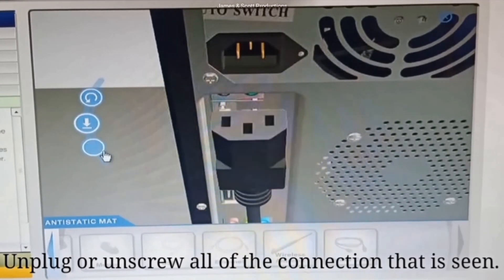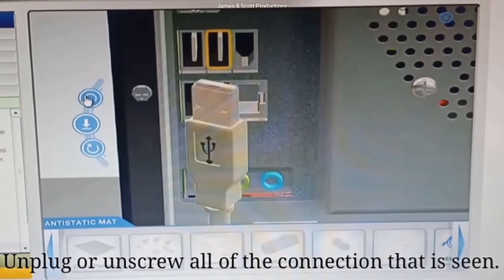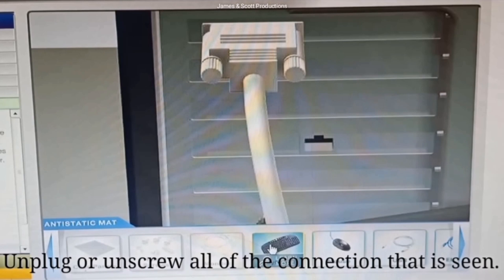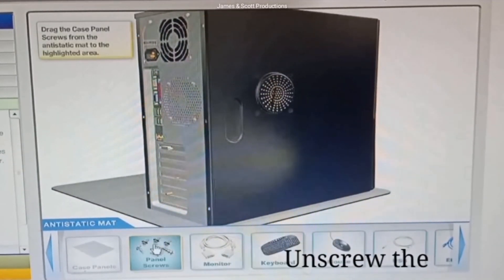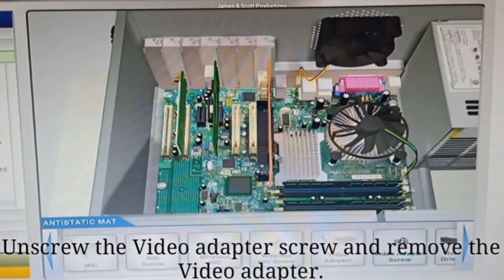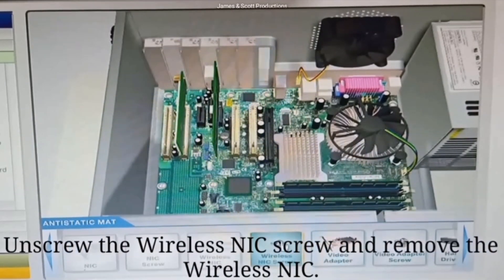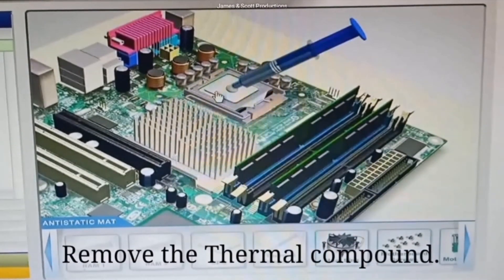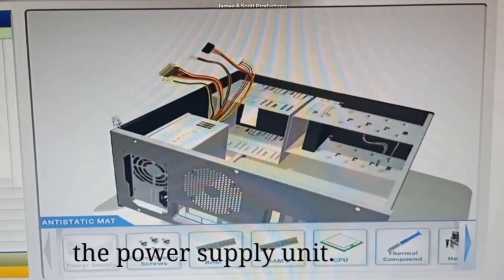How to Disassemble a System Unit